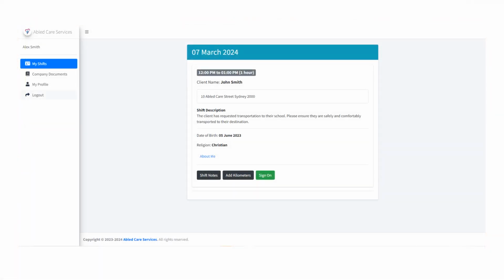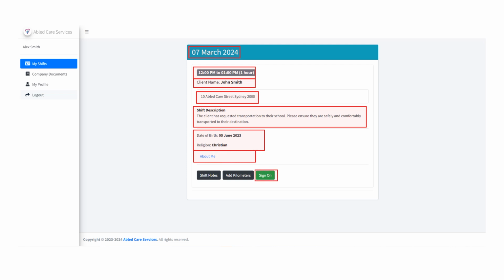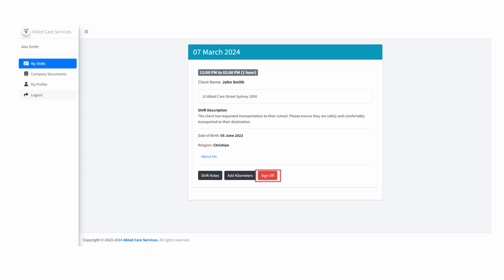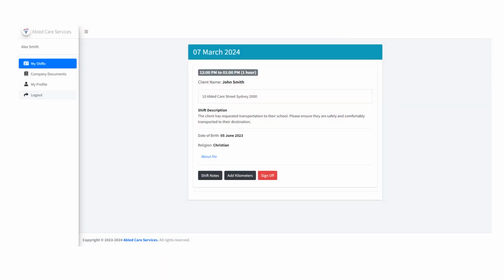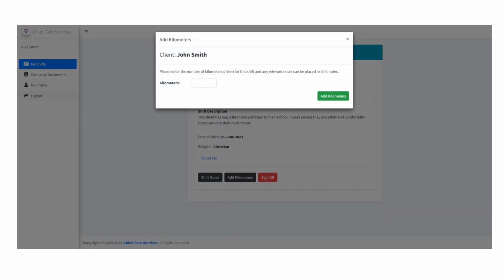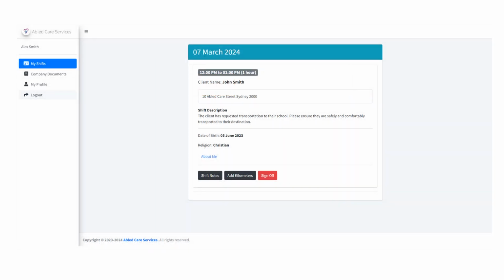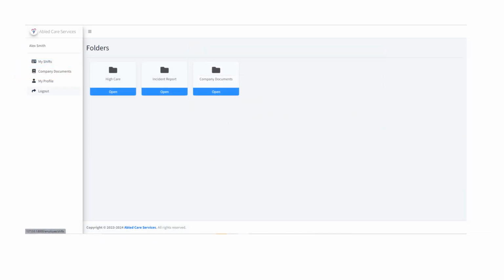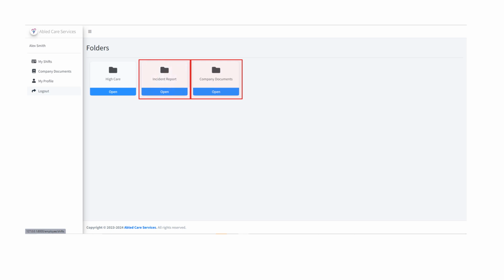How to Use the Employee Portal at Abled Care & Nursing Services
Abled Care and Nursing Services Employee Handbook.

In this comprehensive tutorial, we'll guide you through navigating and utilizing the Employee Portal to streamline your workflow and optimize productivity.